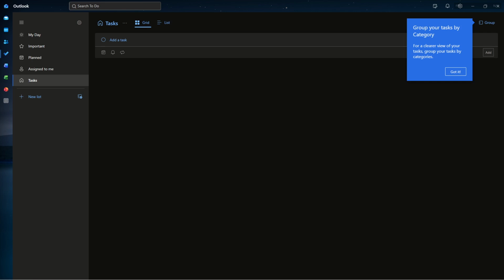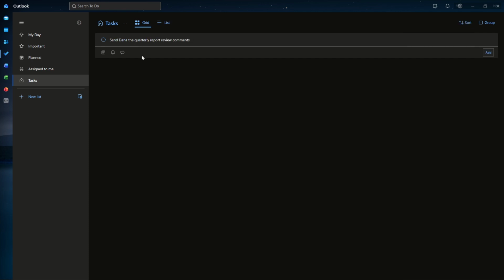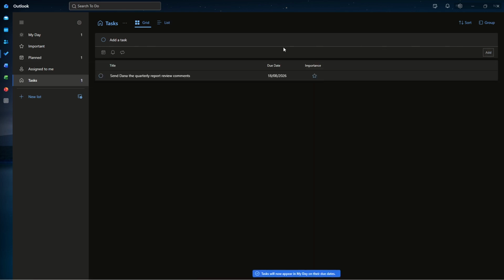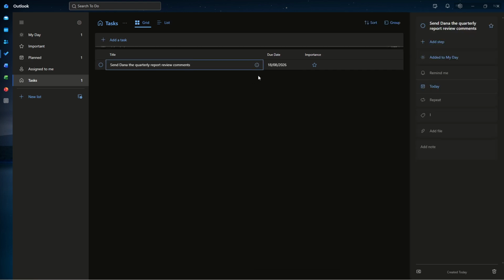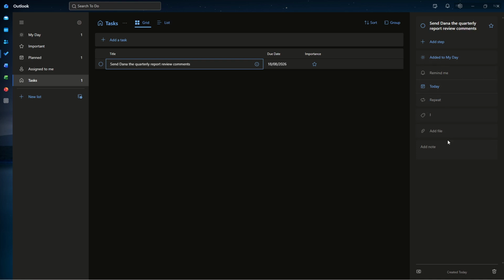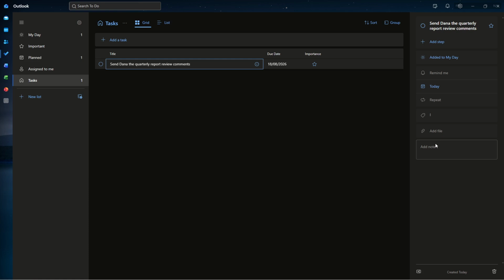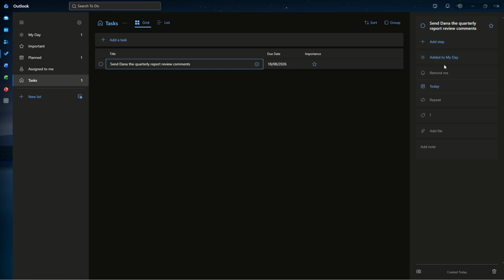How To Assign Tasks In Outlook [Easy Hack]